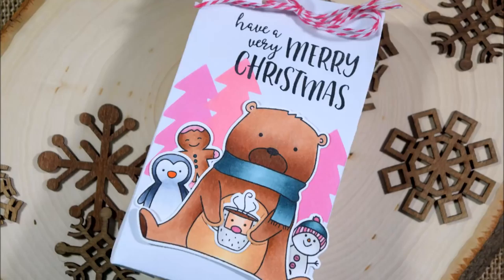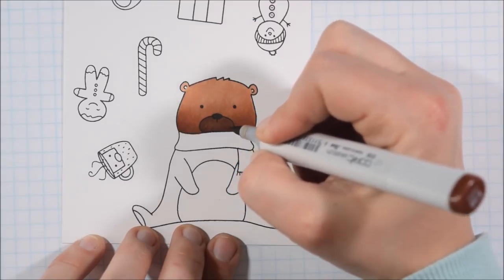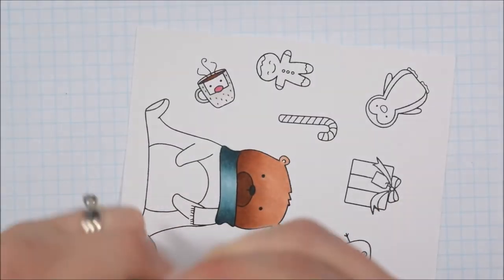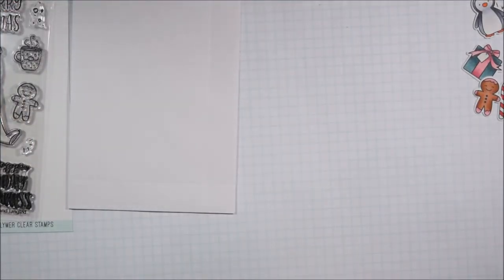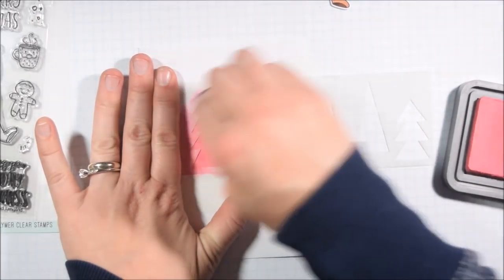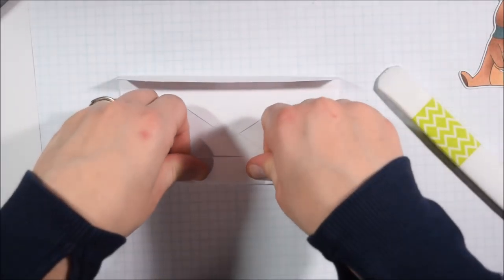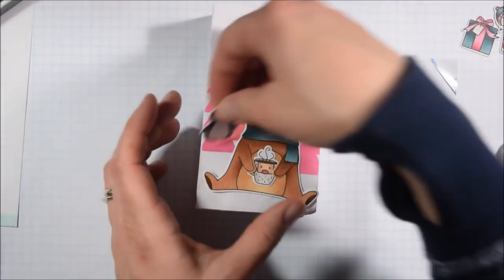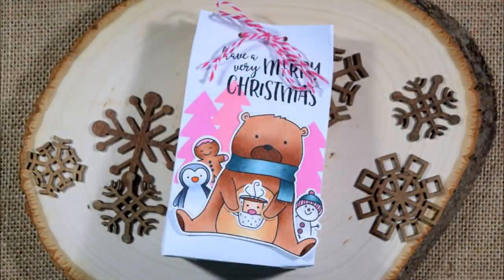Make a Gift Bag from an Envelope featuring Neat and Tangled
This video shows how to make a small gift bag from an envelope. I used an A2 sized envelope but it will work with any envelope. Stamps and stencils are from Neat and Tangled. Project is submitted to the Neat and Tangled Little Tangles challenge as well.

• Ranger Ink - Tim Holtz - Distress Oxides Ink Pads - Picked Raspberry

• Scotch Adhesive Refill for Pink ATG Applicator Gun Gen Purpose 1/4" Tape 2 Rolls

• KeepFresh 6" x 8" 4mil Clear Reclosable Zipper Single Seal Top Bags - Pack of 100

• Deflecto Magnetic Vent Cover, 5" x 12", 3 Pack - Set of 2

• Ampad Quadrille Double Sided Pad, 11 x 17, White, 4x4 Quad Rule, 50 Sheets, 1 Pad

• Copic I72B Ciao Markers Set B, 72-Piece

• Copic Premium Artist Markers - 72 color Set A

• Hero Arts Trio Acrylic Blocks (Set of 3), Small

• A2 White Envelopes - Square Flap - 250 Envelopes

LIGHT BULBS

I sometimes receive physical and digital product in exchange for making samples.